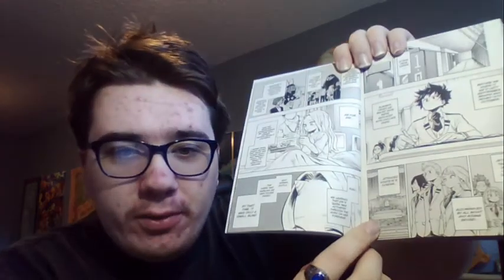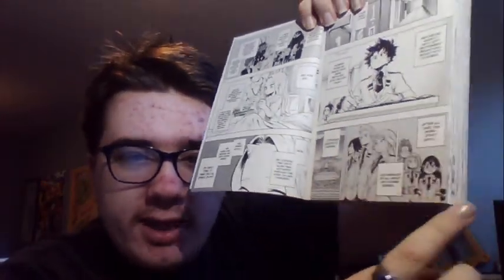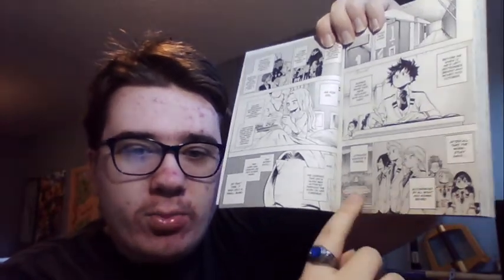MHA EP80 Review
Felt a bit fast